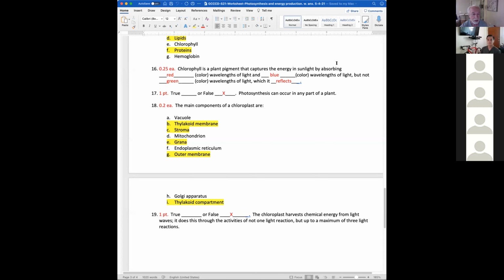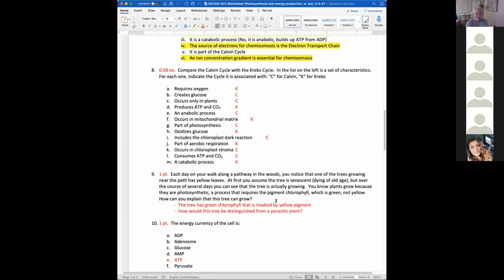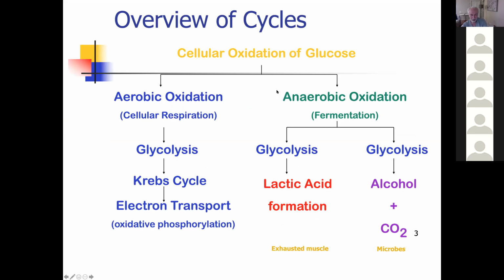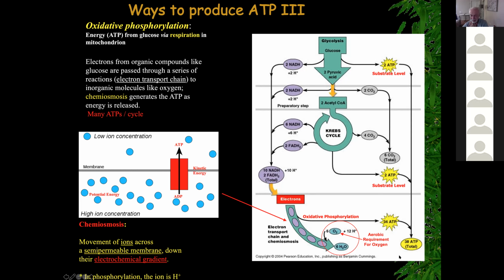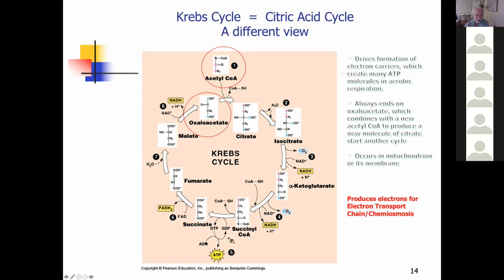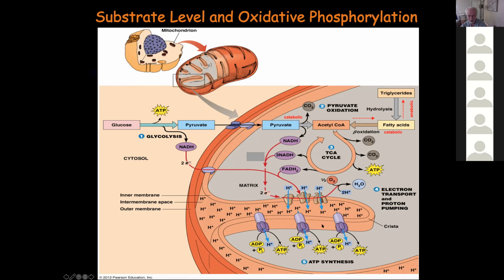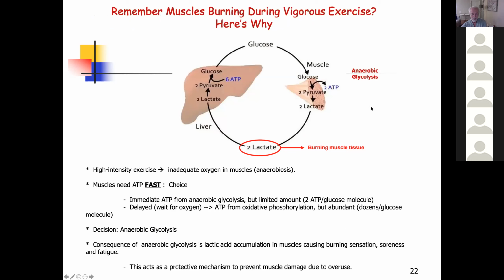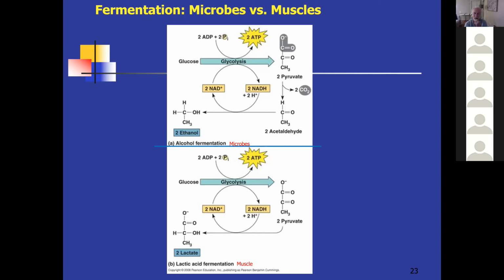Zoom class recording 5011. May 10. Respiration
Reviewed answers to Worksheet Photosynthesis and Enzymes.  Slide set: Respiration